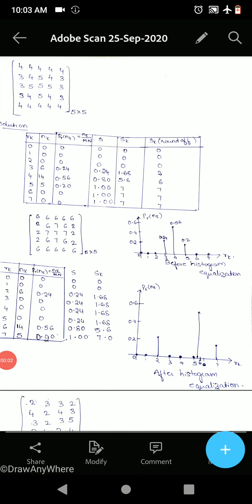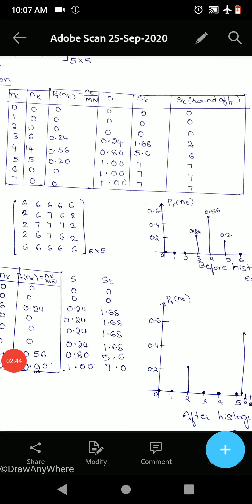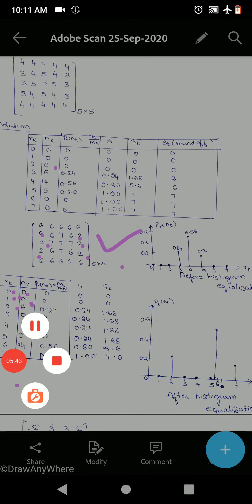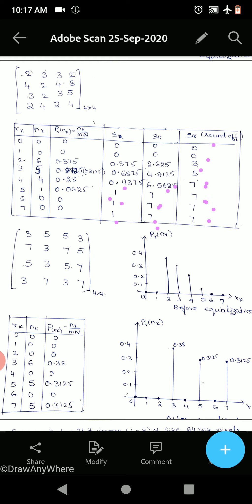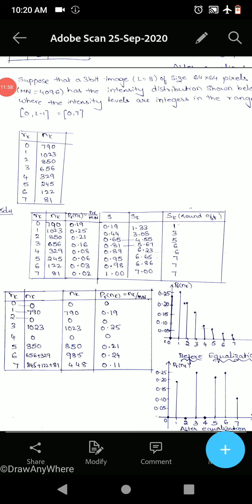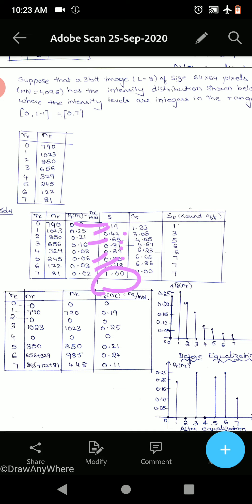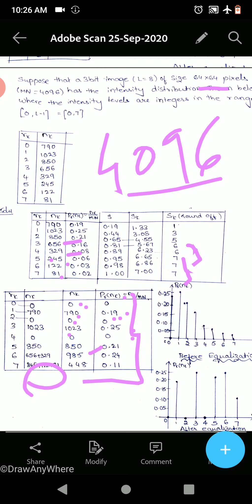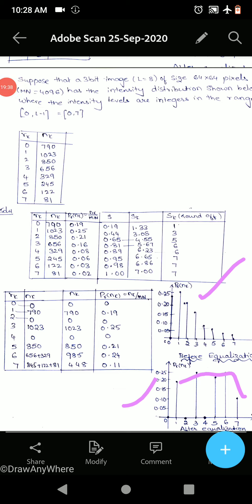module 2 class 5 : Numericals om Histogram equalization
numericals on histogram and graph before and after histogram are discussed